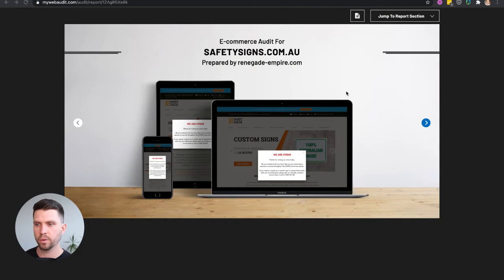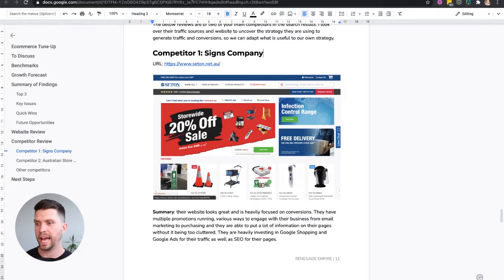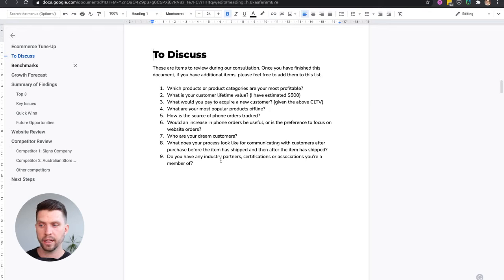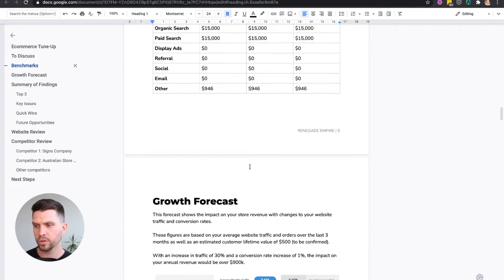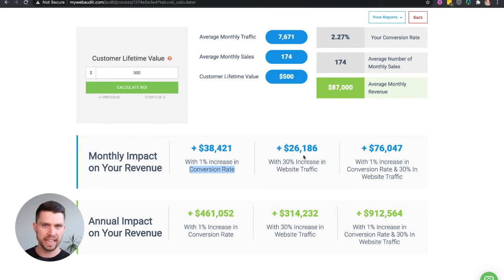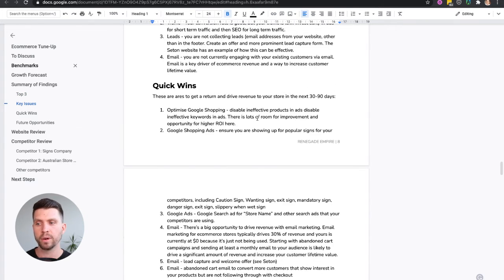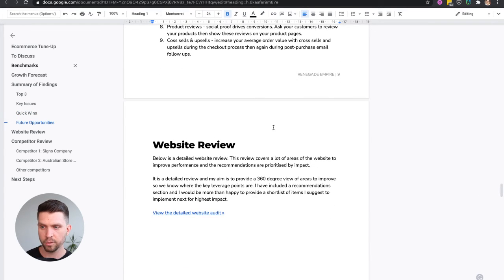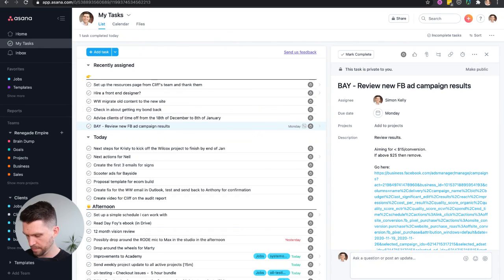How We Create Ecommerce Audits For Our Clients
In this video, I show you my process for putting together e-commerce audits for my clients. This is a paid service I offer and it's a great way to add massive value to the client while being in the ideal position to offer additional ongoing services.

I use a combination of MyWebAudit and a Google Docs template I've built up over a few years.